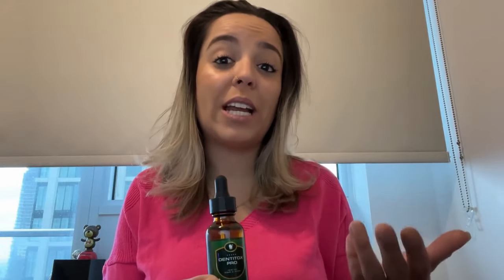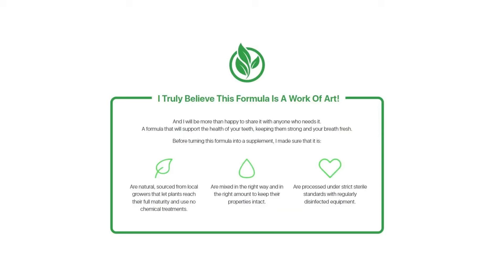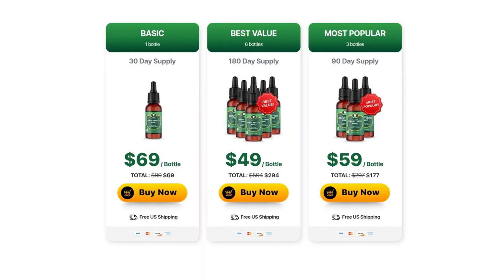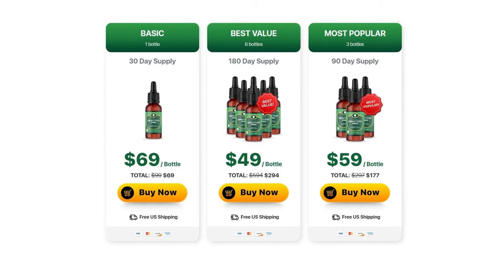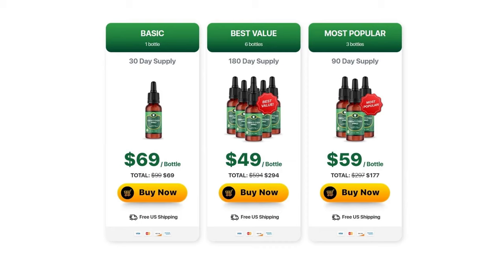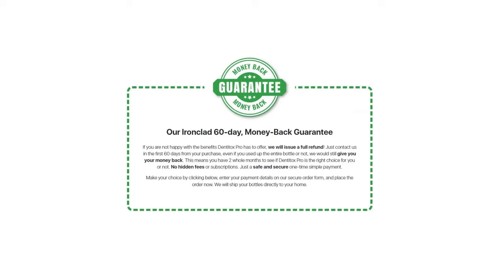DENTITOX PRO - ((⛔BE CAREFUL⛔)) DENTITOX PRO REVIEWS - DENTITOX PRO SUPPLEMENT – DENTITOX PRO REVIEW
✅What is Dentitox Pro ?

Dentitox Pro is marketed as a natural oral health supplement designed to support dental health and hygiene. It typically comes in liquid form and is claimed to contain a blend of vitamins, minerals, and herbal extracts that aim to promote healthy teeth and gums. The product is often advertised as a convenient solution for individuals looking to enhance their oral hygiene regimen.

While specific ingredients may vary by brand, Dentitox Pro generally includes components believed to have benefits for oral health, such as vitamins, minerals like calcium and magnesium, and herbal extracts like licorice root and elderberry.

However, it's important to note that the efficacy and safety of Dentitox Pro, like many supplements, may vary and are subject to individual responses. As with any supplement, it's advisable to consult with a healthcare professional before incorporating Dentitox Pro or any similar product into your oral care routine, particularly if you have Individuals with existing dental conditions or those currently on medication.

✅Dentitox Pro Ingredients

Vitamin A
Vitamin A boasts a heap of benefits – including supporting the vision and boosting the immune system. Additionally, vitamin A promotes healthy saliva flow and maintains a healthy mucous membrane to protect the gums and cheeks.

Vitamin C
Vitamin C in the supplement helps to support the connective tissues in the gums – keeping them strong and healthy. Additionally, its reinforcement of connective tissue holds the teeth in place. With poor vitamin C supply, your teeth suffer from bleeding gums and loose teeth.

Vitamin D3
Vitamin D3 plays a significant role in overall oral health. The vitamin is responsible for promoting the absorption of calcium into the body. With adequate calcium levels, you will enjoy stronger jawbones and fight off tooth decay and periodontal disease.

Vitamin K2
Similar to vitamin D3, vitamin K2 strengthens the teeth and bones. The vitamin works with vitamin D3 to ensure adequate absorption of calcium into the bones and teeth – preventing the formation of tartar on the surface of the teeth.

Phosphorus
Phosphorous helps to keep the teeth, jaws, and gums strong and healthy – preventing potential chipping.

Potassium
Potassium is amongst the four essential minerals in the body. In the body, potassium works with magnesium to help to balance the acidity. When acidity is too high in the teeth, it pulls calcium from the teeth and jaw bone – weakening the. Thus, with enough potassium in the body, calcium functions more efficiently.

Zinc
Zinc has the primary function of controlling plaque on the teeth. Additionally, it helps to reduce malodor and inhibit maculus formation.

Micro Encapsulated Calcium
Calcium in e supplement helps to strengthen the hard outer shell of the teeth and gums. It functions by delivering adequate minerals to the enamel and repairs damaged areas by tackling bacterial activity in the oral cavity.

Xylitol
A natural sugar, xylitol functions by reducing plaque formation on the teeth. It also improves overall oral hygiene. Xylitol functions by slowing the growth of bacteria on the tooth surfaces, tackling tooth decay-causing acid, and neutralizing the pH levels in the saliva and plaque.

Collagen
Just like it improves and invigorates the skin, collagen helps to strengthen and improve tooth and gum health. It functions by binding them together and keeping them in place.

MSM
Also known as organic sulfur, MSM is effective in pain and inflammation management from tooth problems such as gingivitis and sensitivity. Additionally, MSM helps to whiten the teeth.

Spearmint/Peppermint
Spearmint and peppermint are essential in improving oral health and hygiene. In addition to leaving, you with a pleasant breath, the two protect against cavity-causing sugars in the mouth.

Best Moments of the video Dentitox Pro
00:01 – Introduction Dentitox Pro
00:58 - Big Alert Dentitox Pro and Official Website
01:22 - Money Back Guarantee and Conclusion Dentitox pro
01:46 - Benefits Dentitox pro and How It Works
02:20 – Formula and Safety Dentitox pro
02:32 - How To Use It Dentitox pro and Best Offers